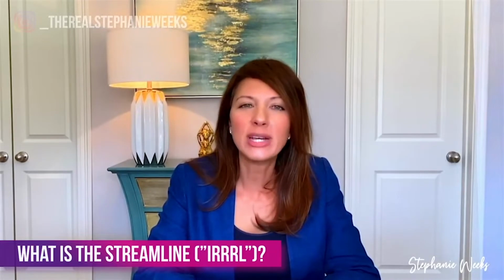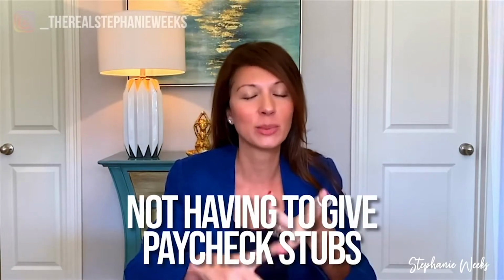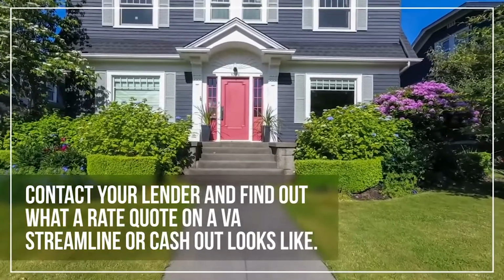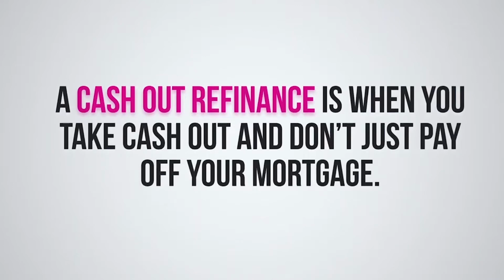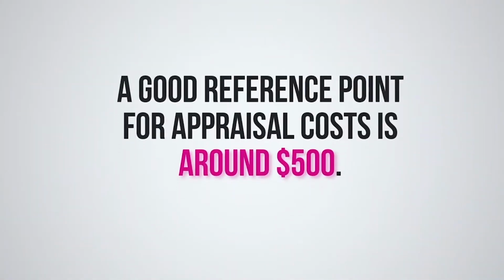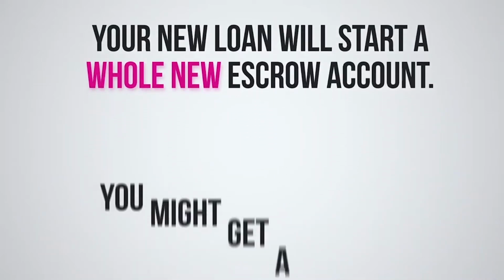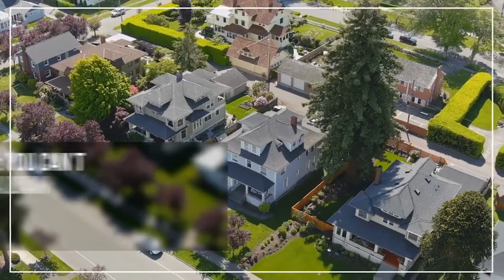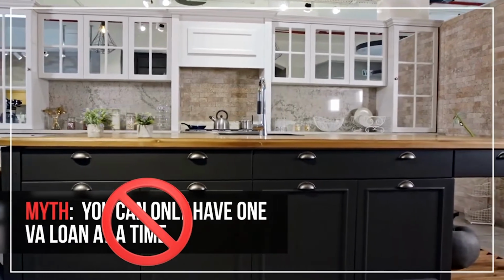Refinancing VA Loans - Things to know about Refinancing VA Loans!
Refinancing VA Loans can potentially save you money on monthly payments AND put money in your pocket! I put together this compilation of videos on Refinancing VA Loans to share my expertise with you. I have been a mortgage lender for 18 years,  and it is my professional opinion that VA loans are the BEST loans available, and refinancing your VA Loan may be a great opportunity.

VA Loans are the least we can do for our Veterans. Thank you for your service!
If you are in Louisiana, Mississippi, Alabama, or Florida - I want to help you with refinancing your VA Loan. Call my team 985-300-LOAN.

To Bust more VA Loan Myths with me, follow this link to my VA Loan Myth Busting video

🏡 Join "Homebuyer 101: The Ultimate Mortgage Course," my course that takes you step-by-step through the mortgage process

Call the Team! We can help you in Louisiana, Mississippi, Alabama & Florida!

With 18+ years of experience as a loan officer, Stephanie Weeks founder of The Weeks Team and has ranked among the top 1% loan officers in the nation several years running.

Interested in working with The Weeks Team to get a home loan?  🤝

They are your one-stop mortgage resource for anyone who is looking to buy, sell, or refinance residential properties in Louisiana, Texas, Georgia, Mississippi, Alabama, and Florida.

(Stephanie’s NMLS#97116  and the Branch NMLS#851695)

Check out Stephanie's book, Mortgage Peace 📕

🤔Things you’ll learn in Mortgage Peace include:

☮️The importance of good teamwork
☮️ How to communicate successfully
☮️5 Mistakes Borrowers Make (& how to avoid them)
☮️ Types of mortgage loans
☮️Advice for selecting the best loan
☮️ How to get a great rate